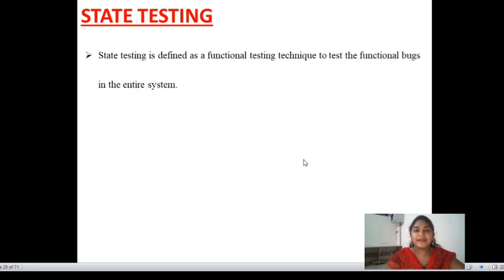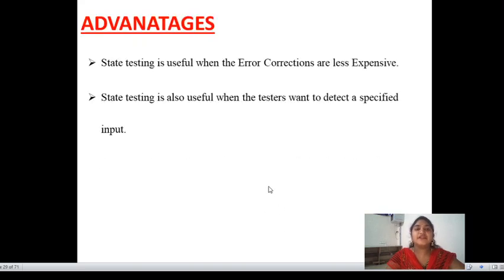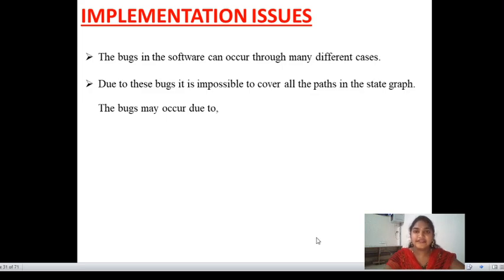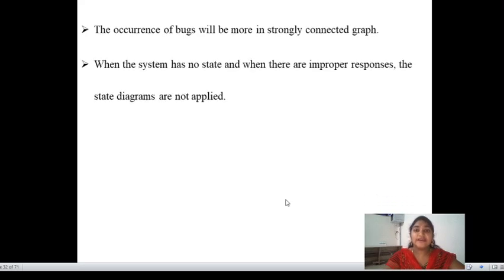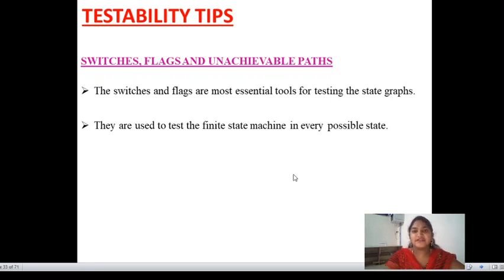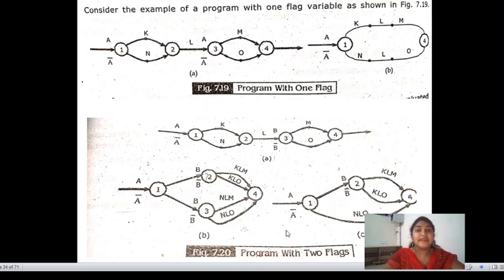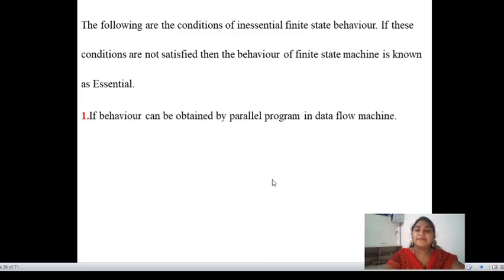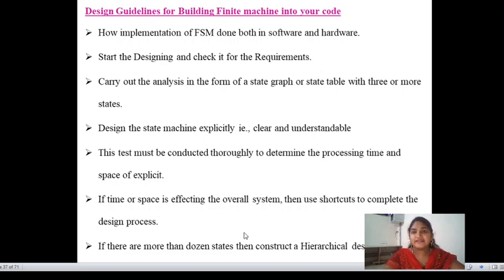SOFTWARE TESTING || UNIT - 5 || STATE TESTING & TESTABILITY TIPS || CLASS - 3